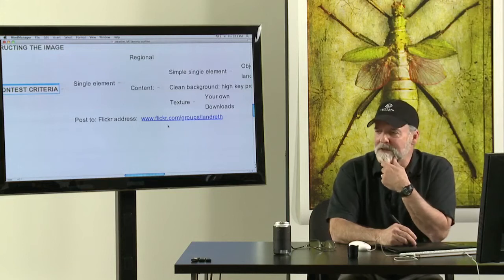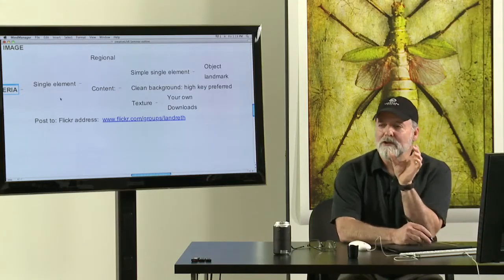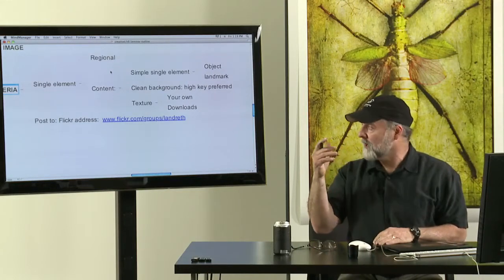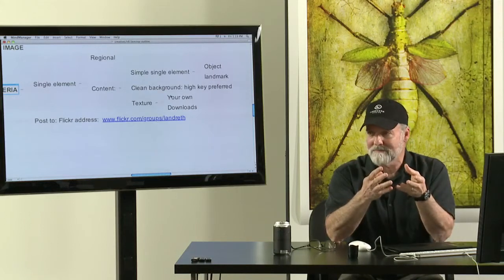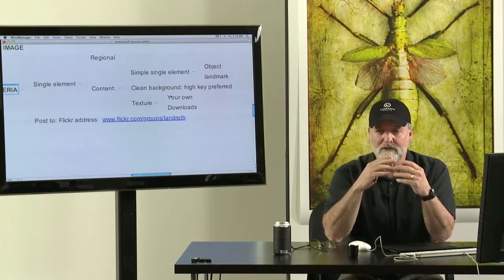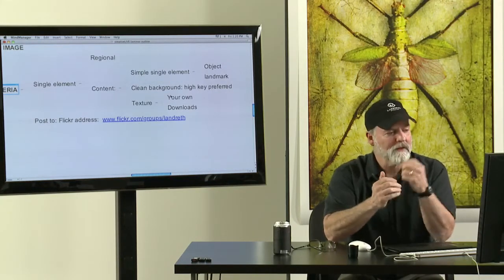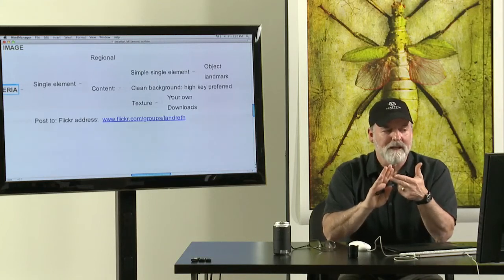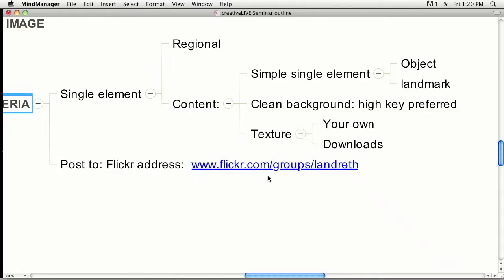Beyond Photography with Doug Landreth: Homework Assignment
Do your photographs reflect the fullest expression of your creative vision? In this special look at artistic post-production, we follow award-winning photographer Doug Landreth as he shows you how to infuse your photos with complex textures and rich patinas.

Create imagery that expands and expresses your photography as a collage of colors and patterns. Doug's digitally-assembled images are saturated and painterly in tone and process, and reveal memorable results that are often as haunting as they are beautiful. Doug's award-winning photographic style and digital secrets will be the focus of this special LIVE ONLINE workshop.